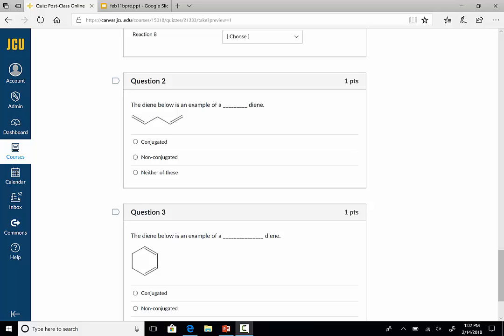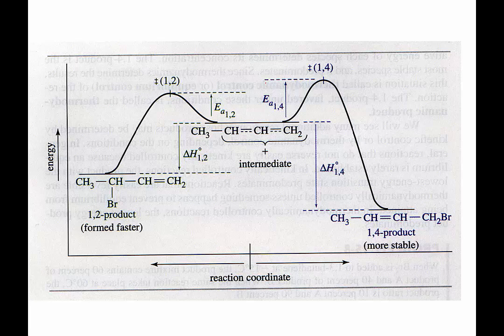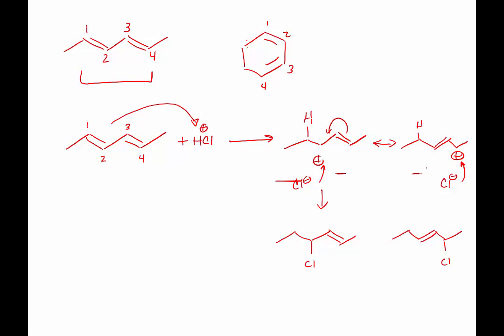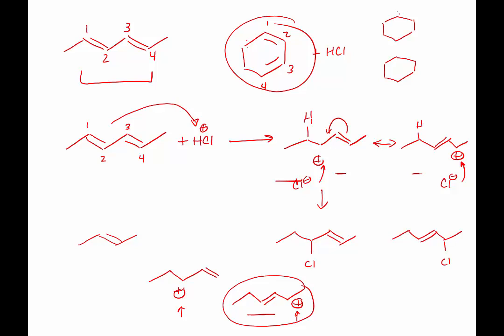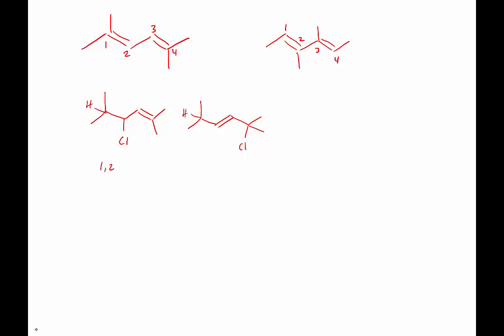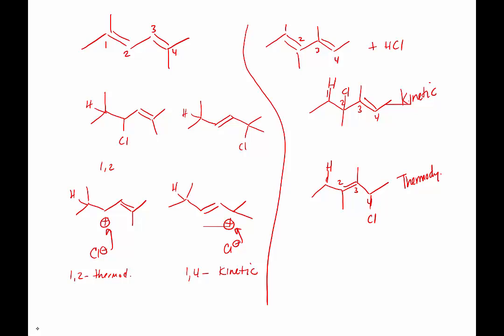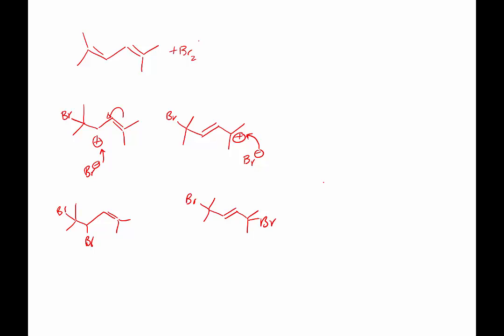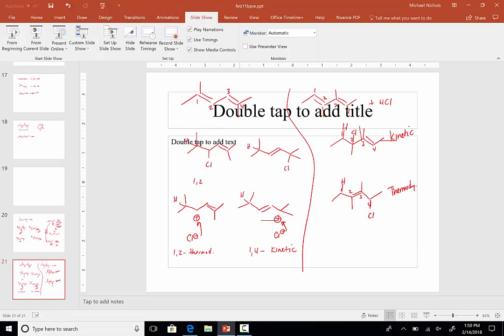In Class Lecture Video Feb 14 2018